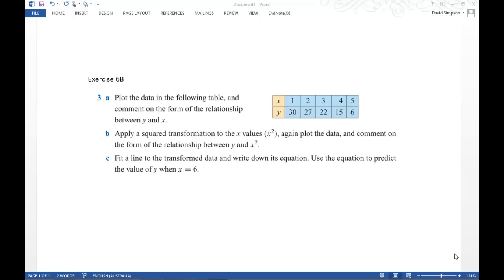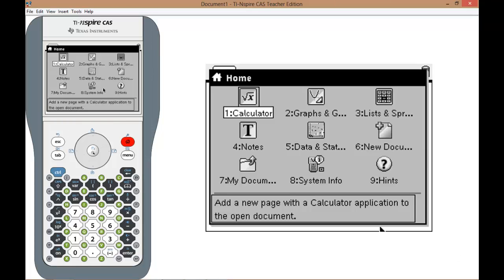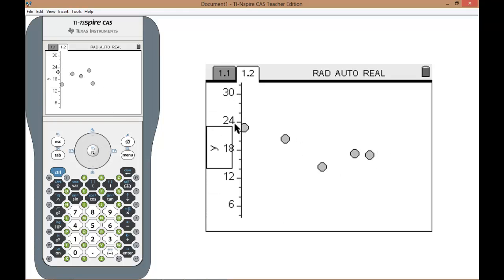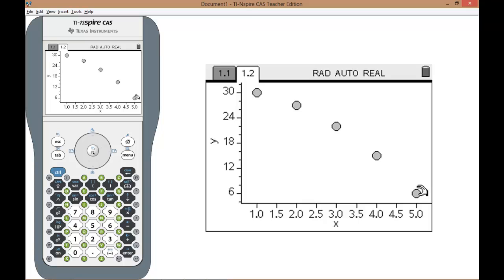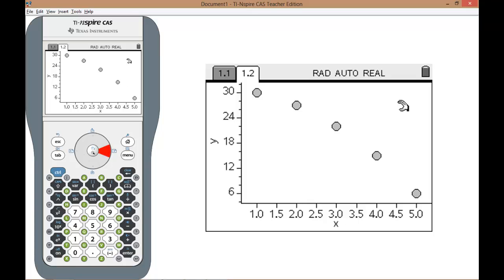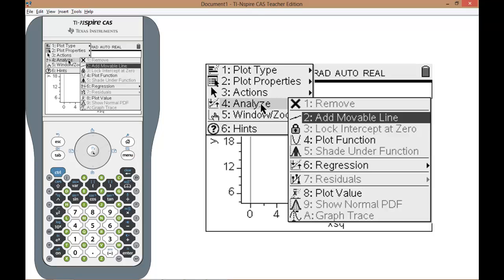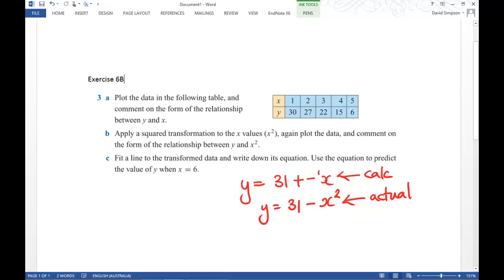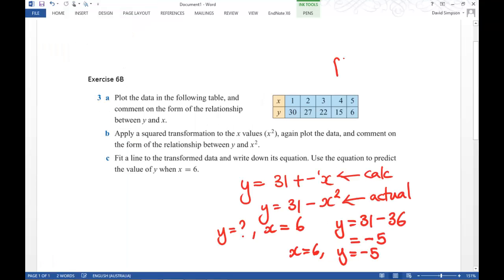Data Transformation - x squared example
Example from the Text